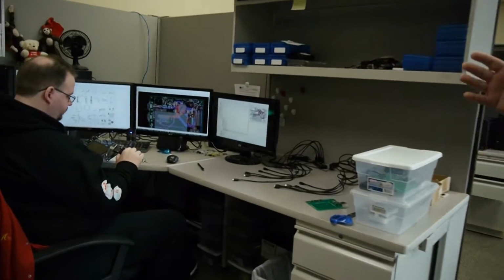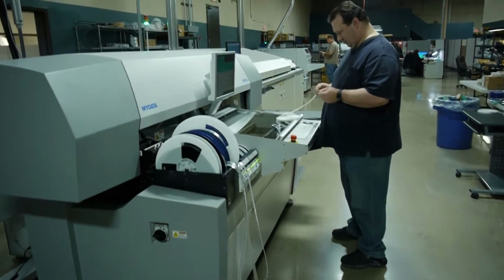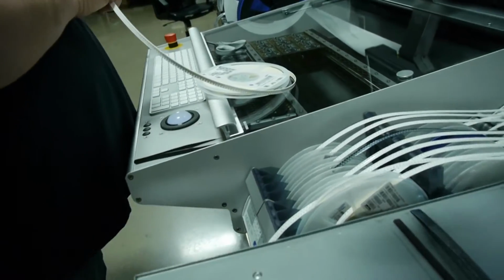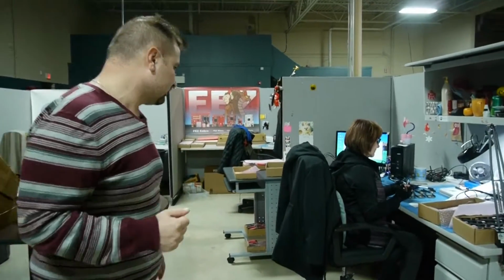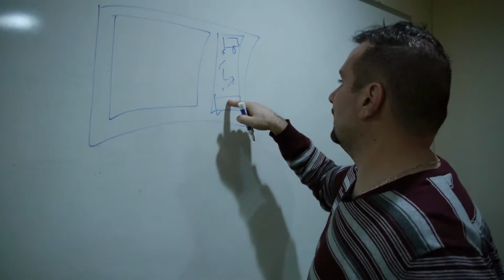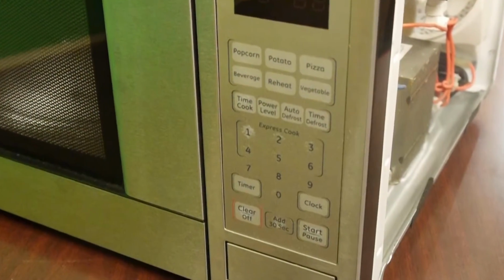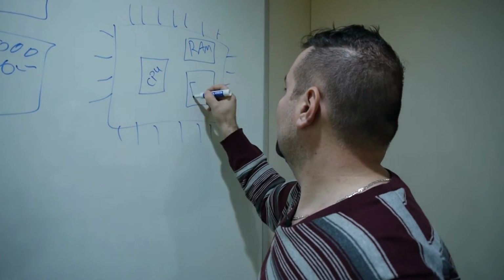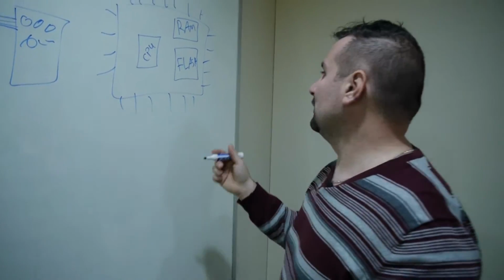Embedded Systems Engineering Mannequin Challenge - Tech Talk - #014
Today we'll talk about what exactly we do as embedded system engineers here at GHI Electronics. And will do it with a twist, "Mannequin Challenge" style.